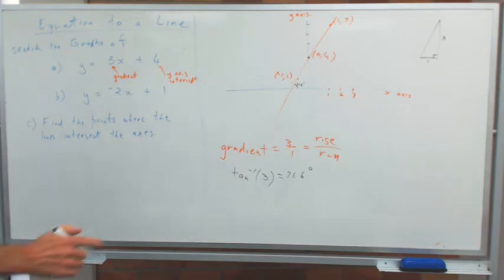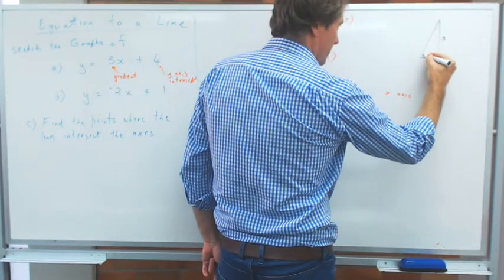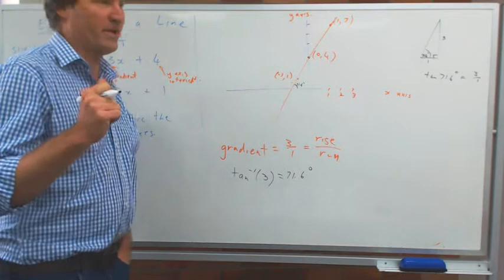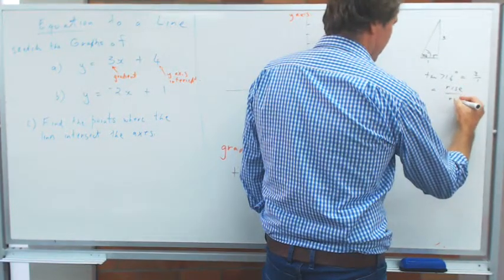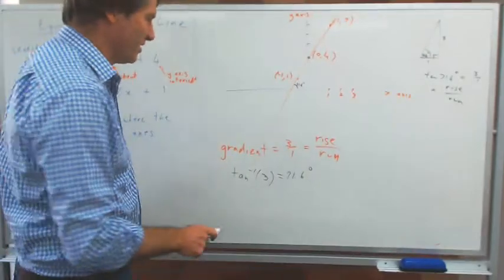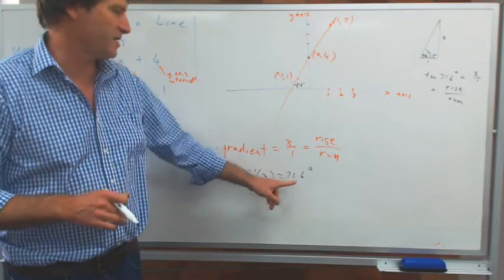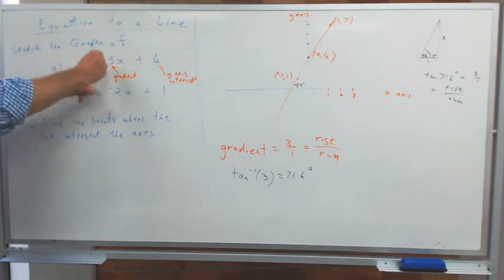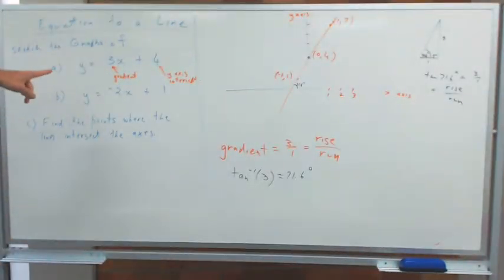Lecture 1B - Angle and Gradient of a Line